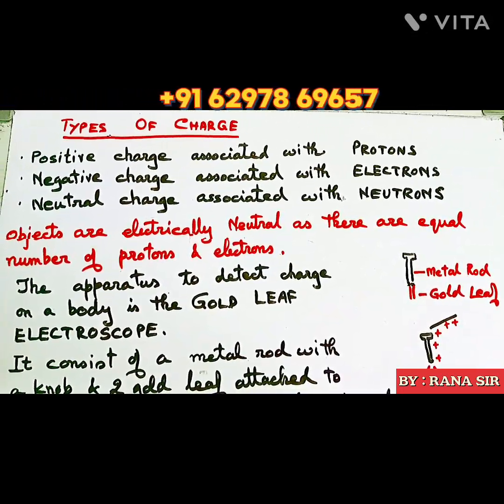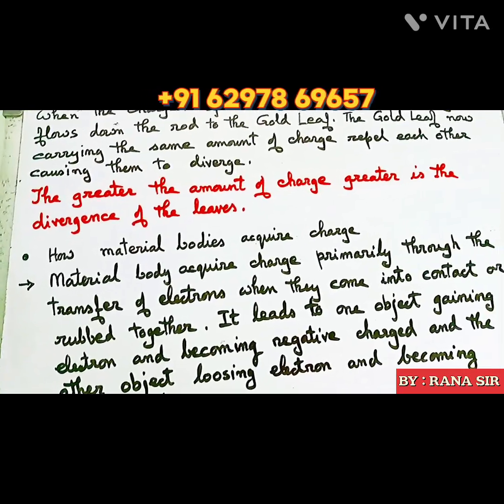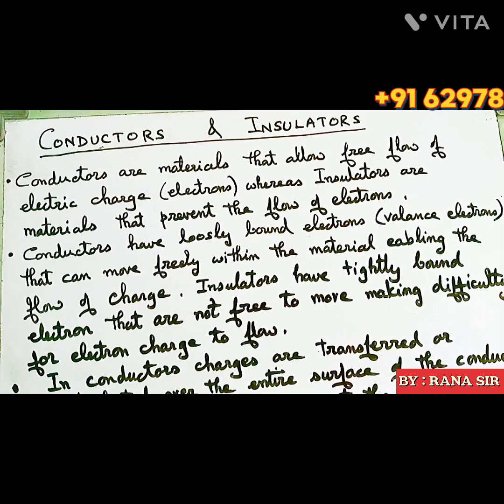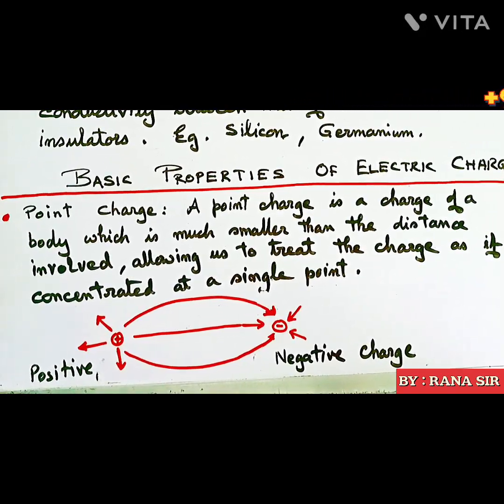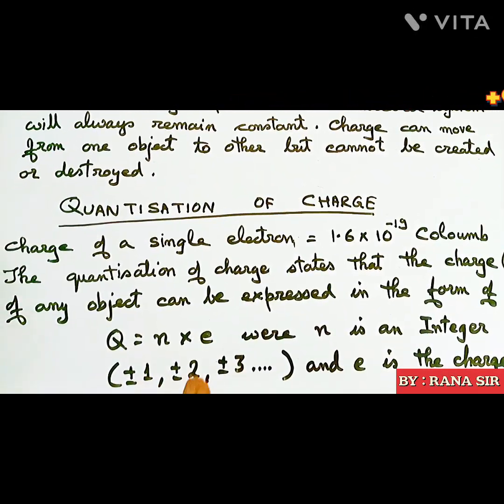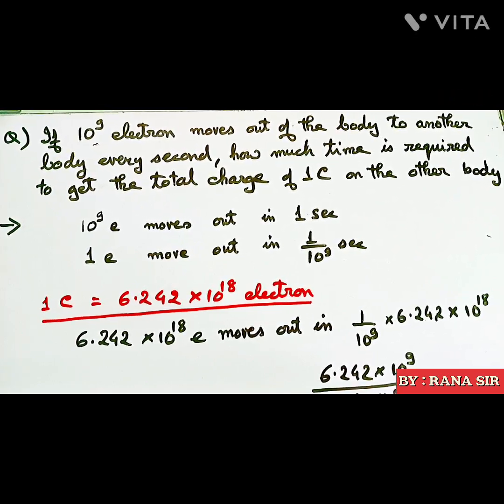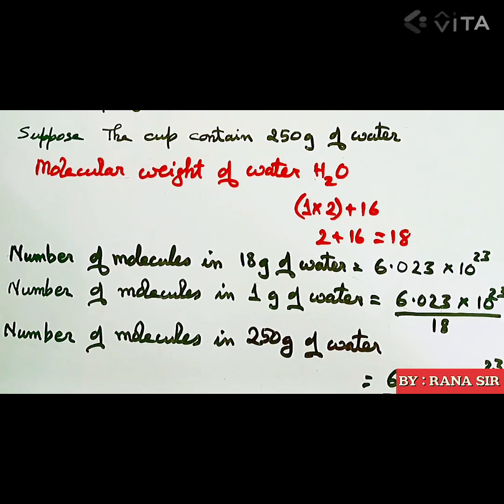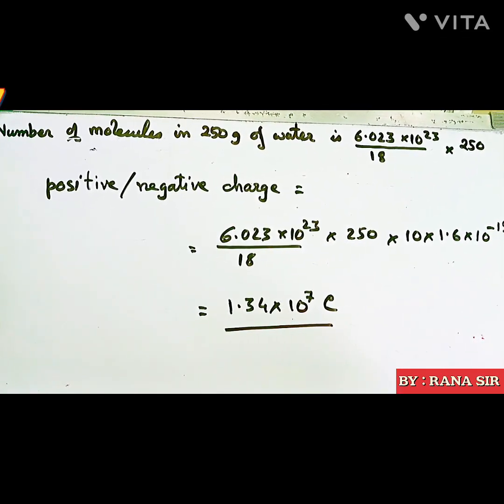Video 44.. electricity and charge part 1..class 12 physics chapter 1.. NCERT EXPLANATION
electricity and charge chapter 1 part 1